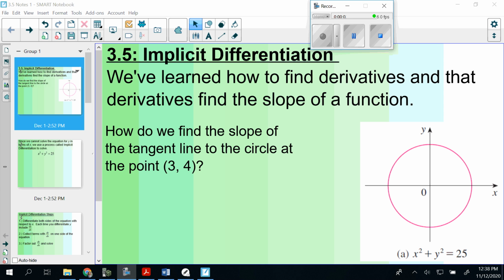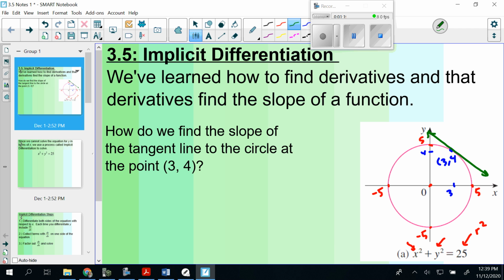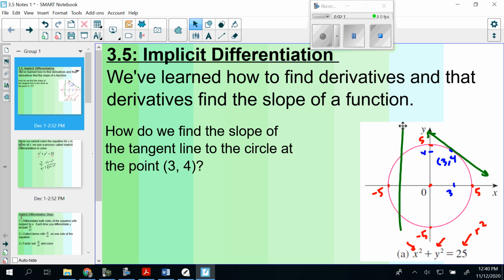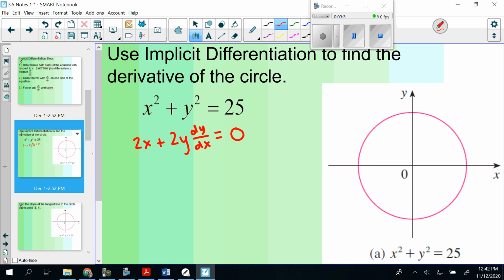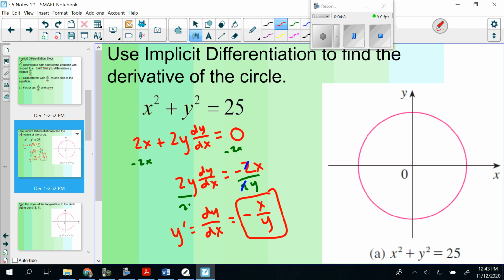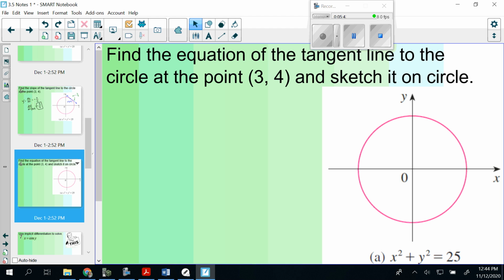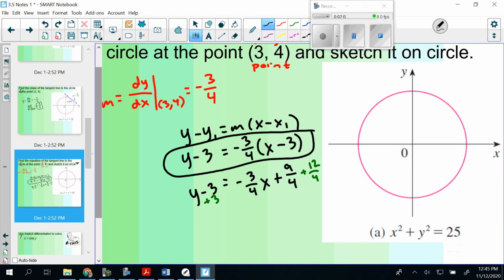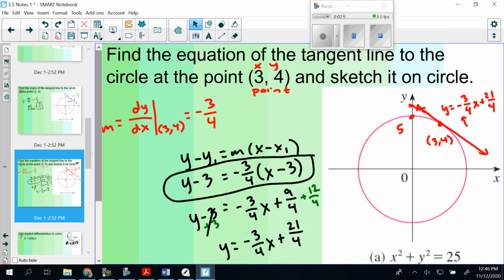Implicit Differentiation Introduction